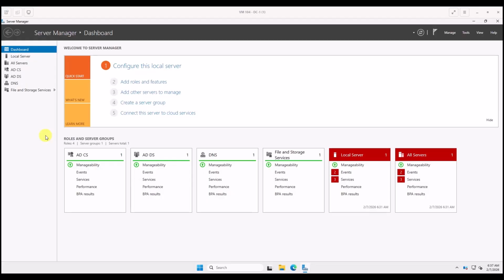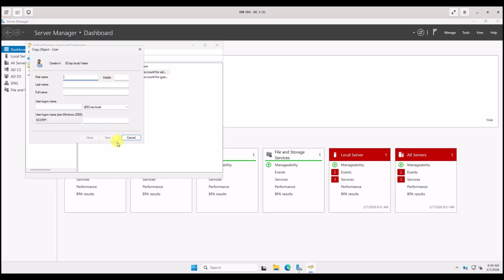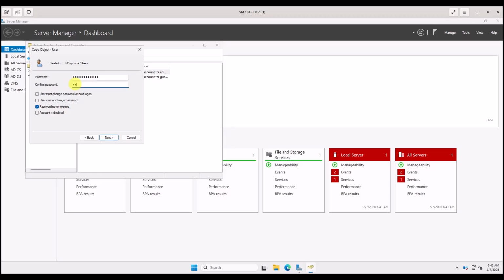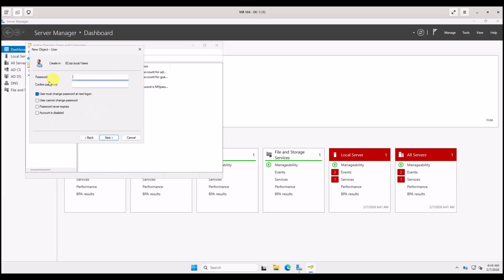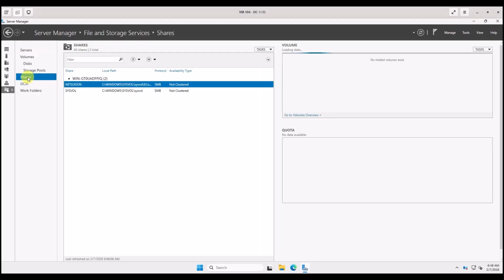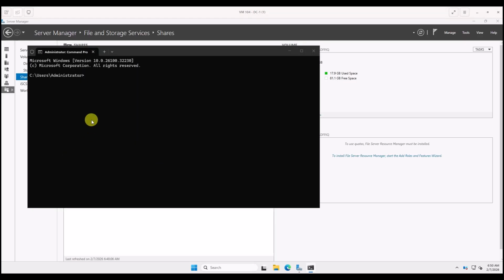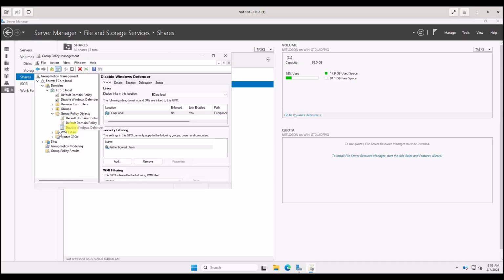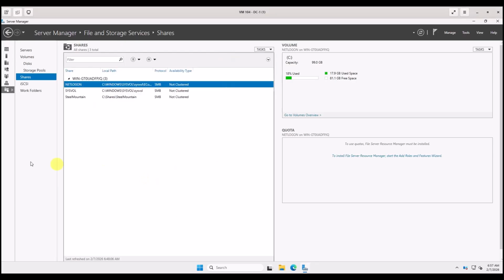11) Proxmox Lab 2026 Users Groups and Policies